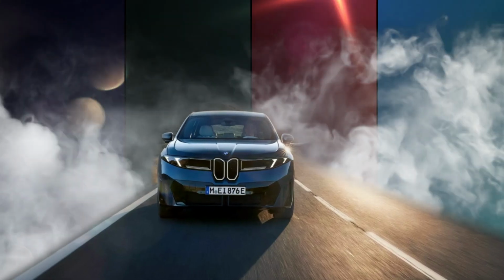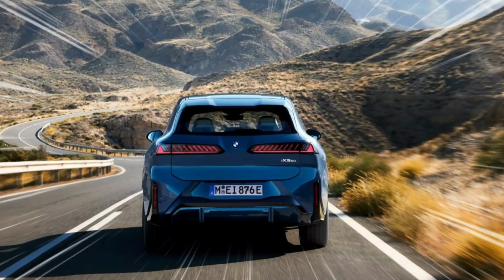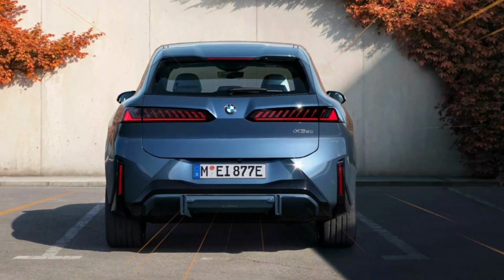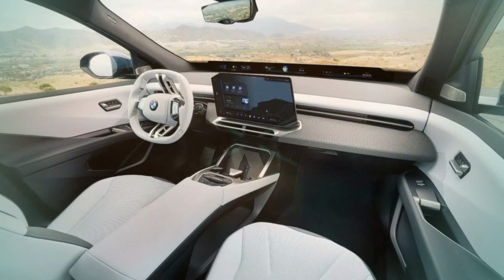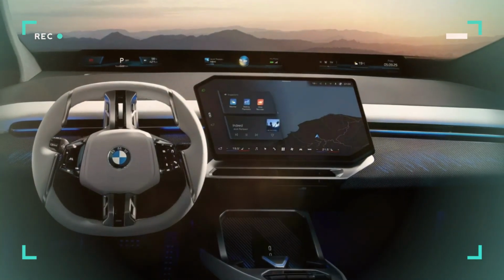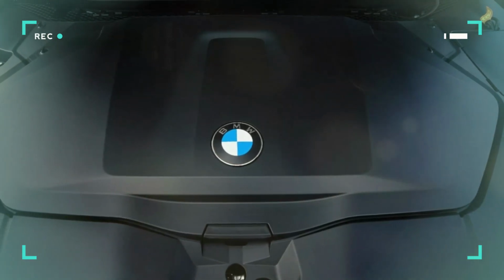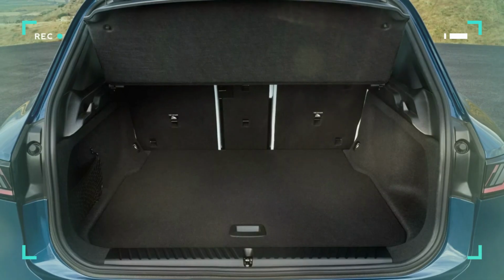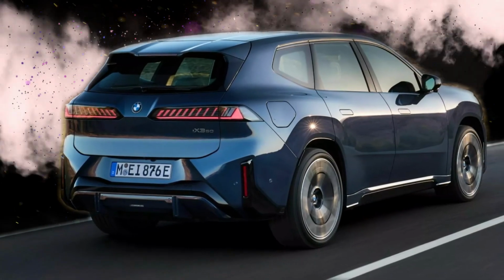2026 BMW iX3 | First Look at the Next Gen Electric SUV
The all-new 2026 BMW iX3 is here, marking a bold step in BMW’s electric future. This next-generation SUV rides on the Neue Klasse platform, bringing cutting-edge design, advanced tech, and impressive range. In this video, discover everything about its exterior redesign, futuristic interior, and what makes it a strong rival in the luxury EV segment.